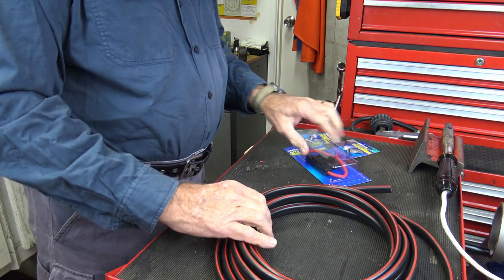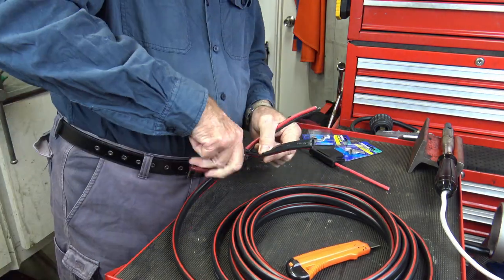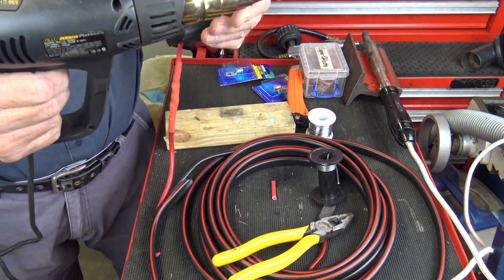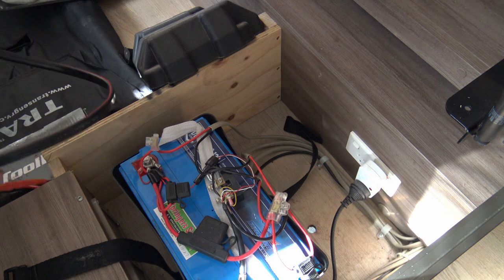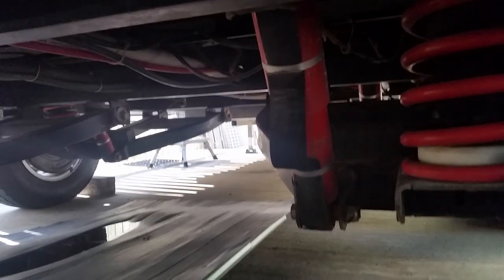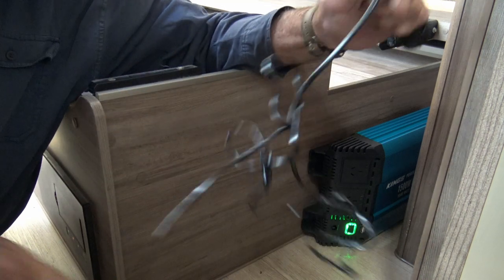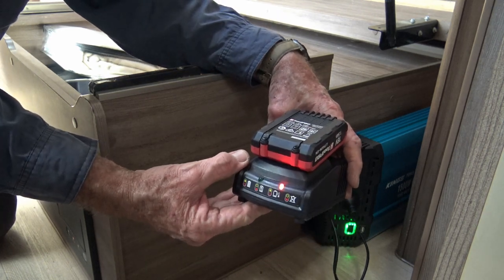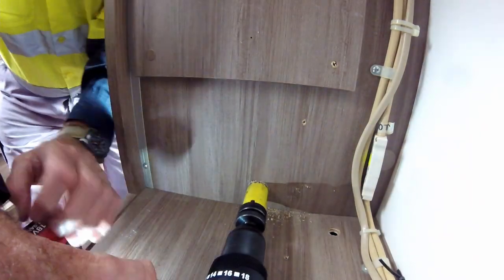Updating the 12-volt electrics in a caravan for a better free-camping experience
In this video I show how I updated the 12-volt electrical system on a 2015 Jayco Silverline caravan by:
(1) fitting and wiring in heavy current line to its battery, to enable charging from a portable solar panel unit and to use for external high current applications;
(2) fitting and wiring in an Adventure Kings 1500-Watt inverter to provide 240-volt mains power in the van whilst camping off grid; and
(3) fitting and wiring in a dual USB Charger for those power-hungry devices we like to use.
The components used are listed below:

12 Volt Battery Connection Install
Narva twin core 6 B&S Cable (140 Amp) generic part number 5806-50TW (Note this part number is for a 50-metre roll of cable – most retail shops will cut to the length required) [7 metres required – subject to caravan length]
Narva in-line maxi blade fuse holder with waterproof cap p/n 54414BL [1 required]
1 of Narva 50 Amp maxi blade fuse p/n 52950BL [1 required]
Narva Cable Lugs, 35mm2 8mm stud flared entry cable lug (Blister pack of 2) Part No. 57133BL [1 required]
Narva Cable Lugs, 35mm2 10mm stud flared entry cable lug (Blister pack of 2)
Part No. 57134BL [1 required]
Narva Battery Master Switch Rotary Style, Part No. 61082BL [1 required]
Narva heavy-duty 50-amp connector housing grey, Part no. 57200 (Anderson Plug) [1 required]
Also required are zip ties, cable clamps, 18 mm diameter split conduit, wood and metal self-tapping screws as needed to complete installation.
Inverter Install

Adventure Kings 1500W Pure Sine Wave DC to AC Power Inverter [1 required]
Narva 150-amp high amp automatic resetting circuit breaker part no. 55958 [1 required]
1 metre of Narva 140 Amp Red 6 B&S Cable Part No. 5806-30RD (Note this part number is for a 30-metre roll of cable – most retail shops will cut to the length required)
Also required are wood screws to complete installation.

USB Charger install
1 x Narva Heavy-Duty Dual USB Socket Part No. 81134BL [1 required]
1 metre Narva 10a 3mm red single core cable Part no. 5813-7RD (Note this part number is for a 7-metre roll of cable – some retail shops will cut to the length required)
1 metre Narva 10a 3mm black single core cable Part no. 5813-7BK (Note this part number is for a 7-metre roll of cable – some retail shops will cut to the length required)
6.3 X 0.8MM female blade terminal yellow Part No. 56045BL; [2 terminals required, but this is a pack of 10]